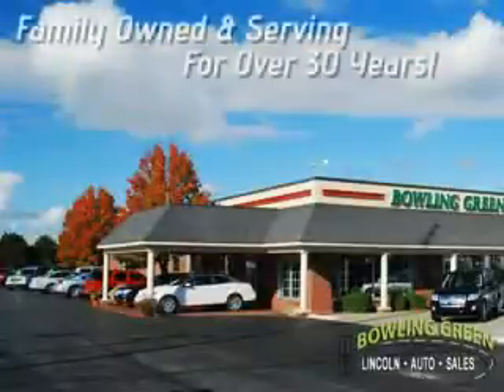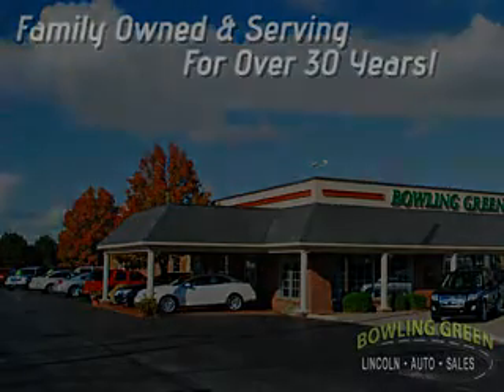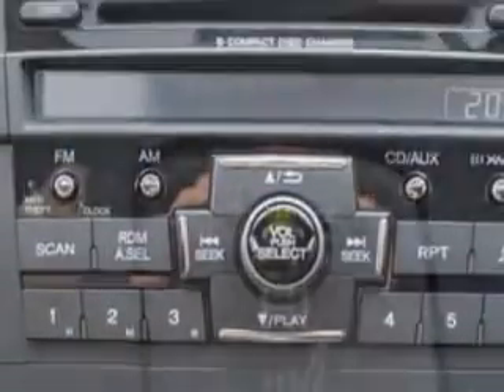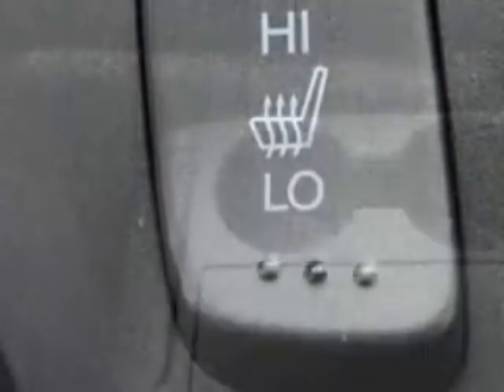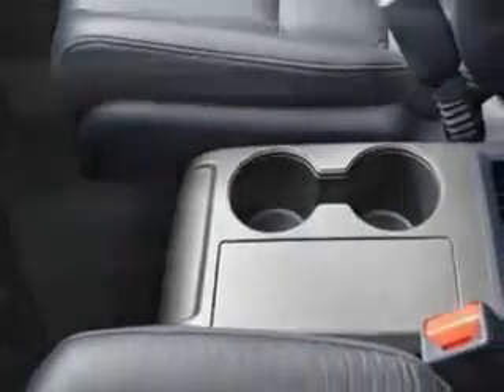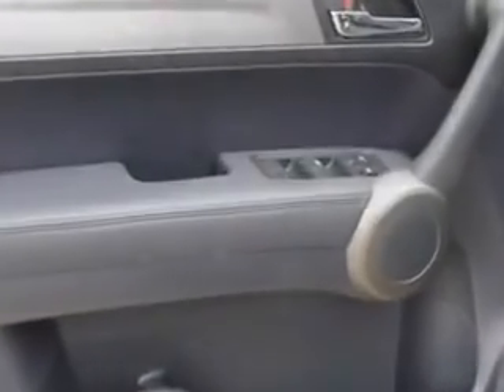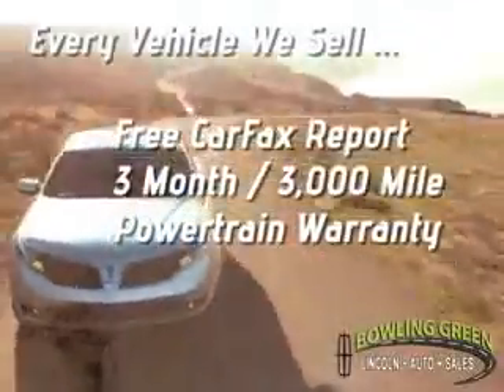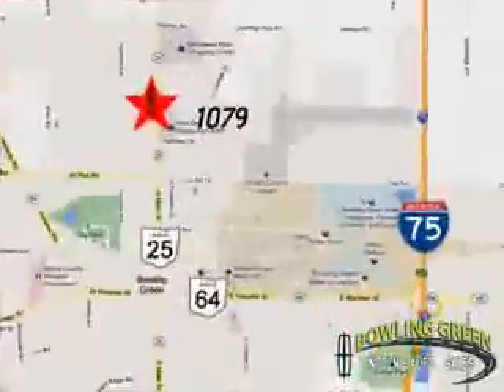Honda CR-V, Bowling Green Lincoln Auto Sales- Bowling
Honda CR-V, Bowling Green Lincoln Auto Sales- check out this Crystal Black Pearl 2010 Honda CR-V, equipped with a 4 Cyl. engine  and an automatic transmission with  only 22,501 miles. enjoy an exceptional 27 miles to the gallon on this great SUV with features like Leather Seating, Leather Trimmed Upholstery, Keyless Entry, AM/FM Stereo Radio, Tilt Steering Wheel, Cruise Control, Radial Tires, and much more. Enjoy the drive and have peace of mind in this 2010 Honda CR-V. see us at Bowling Green Lincoln Auto Sales today!
miles-  22,501
vin- 5J6RE4H71AL062633

1079 N. Main Street